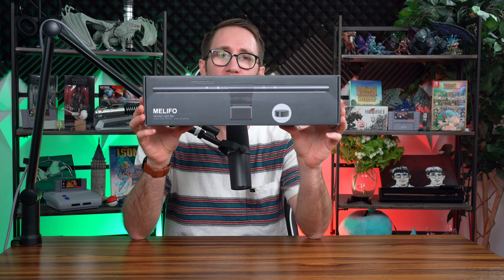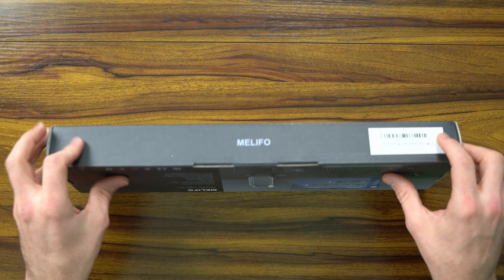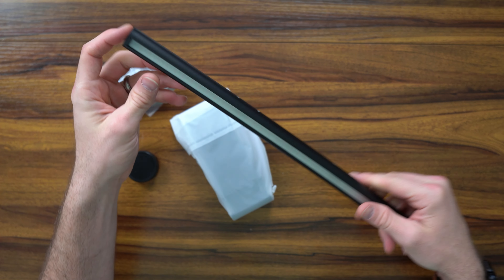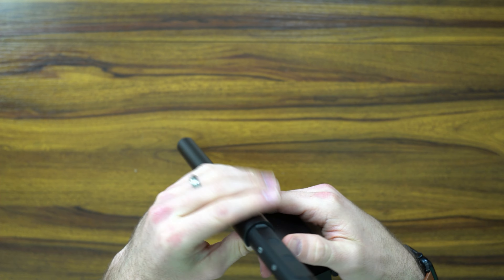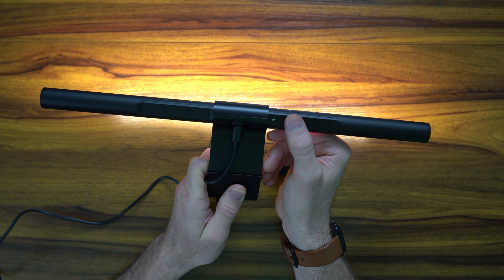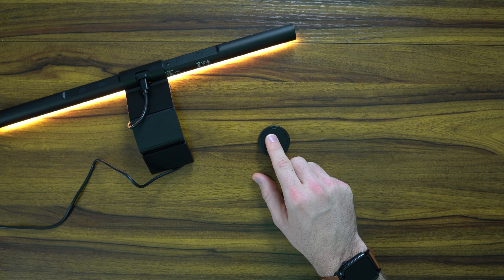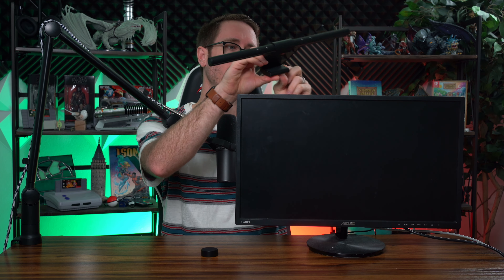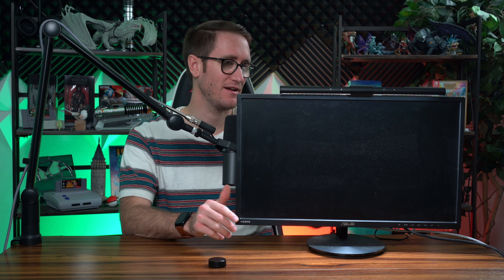Melifo Monitor Light Bar Review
MELIFO Monitor Light Bar